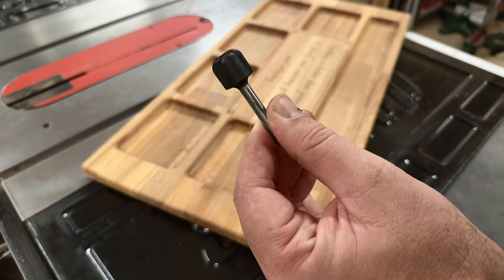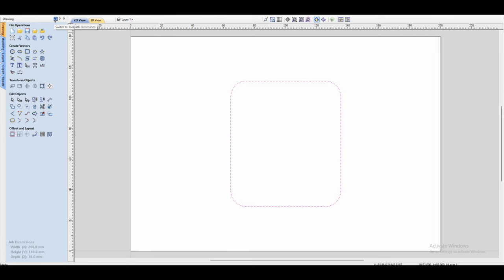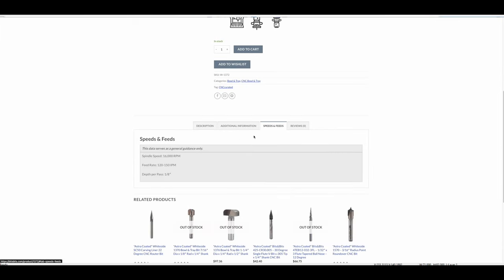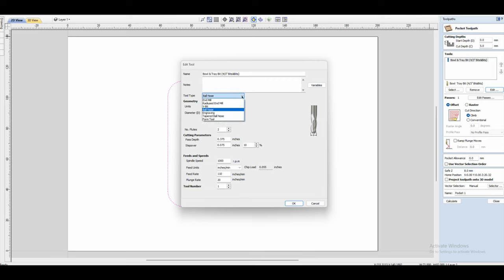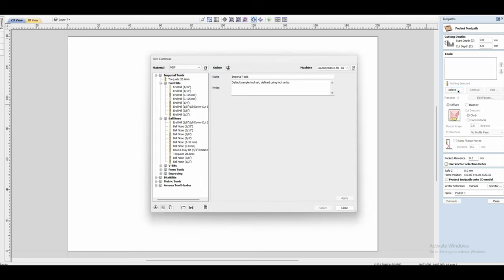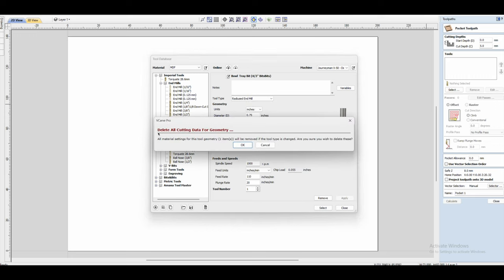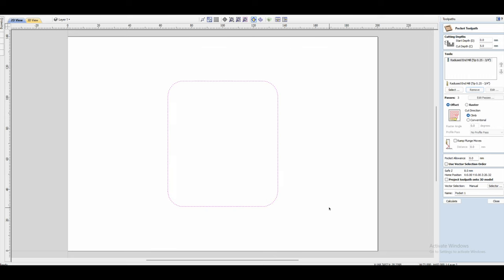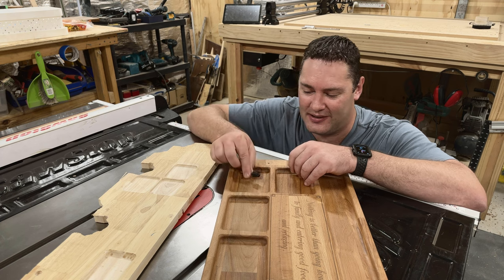Get Better CNC Pocket Edges - Bowl and Tray Bit Settings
If your Bowl and Tray bit is not set up correctly, you might have wider rounded corners at the top of your pockets.  This is easy to fix!

Follow along as I show you how to quickly and easily change one simple setting in VCare to get your pockets looking much better.

Chapters in this video:
0:00 Intro
0:19 VCarve Toolpath Demo
1:16 Change this tool setting

"How to CNC Wall Clocks"

Tools I use in this video:
Amana Tool - 45982 Carbide Tipped Bowl & Tray Bit

Other tools I use:
Makita Trim Router RT0701C
Makita 18V Brushless Drill XPH12Z
Makita 18V jigsaw
RZ Dust Mask M2.5
Neiko 02638A 5" Automatic Center Hole Punch
Kreg Tool Pocket-Hole Jig 720PRO Promo Kit - Complete with the Clamp I use